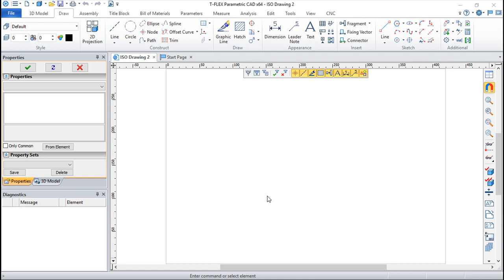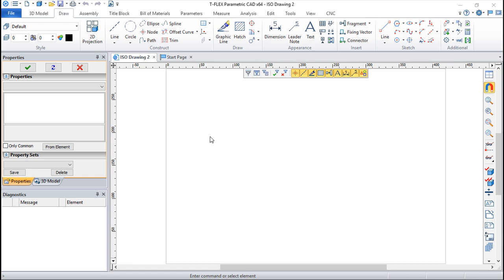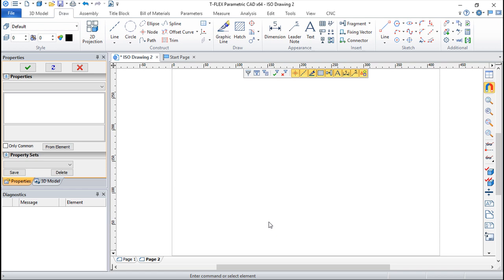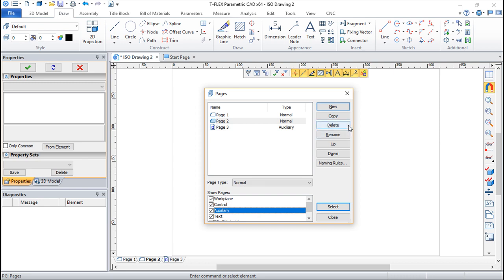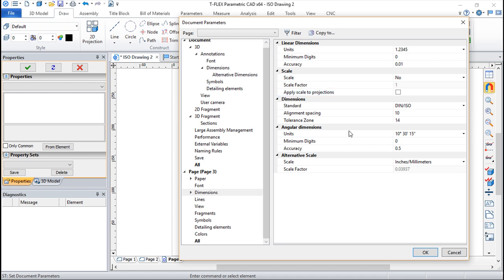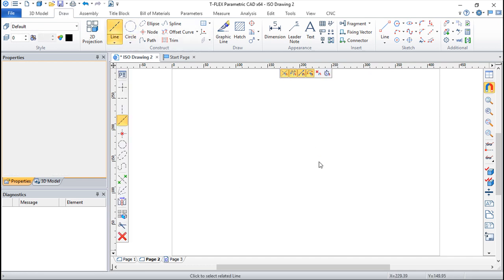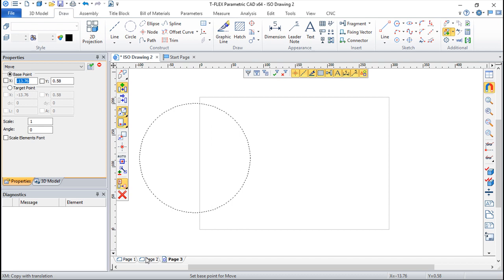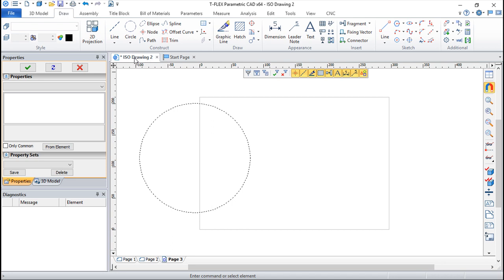T-Flex CAD 15 English - Lesson 9/99 - Pages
This CAD system is a high level parametric design software and can handle parts and/or assemblies of any type of complexity.